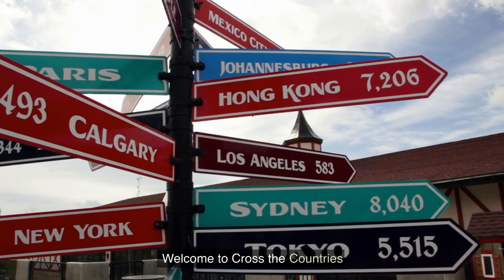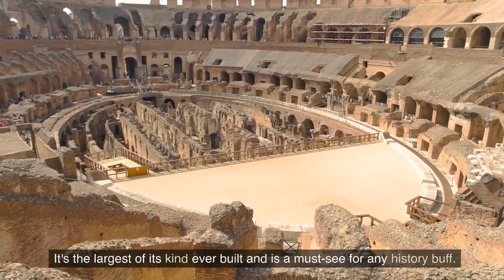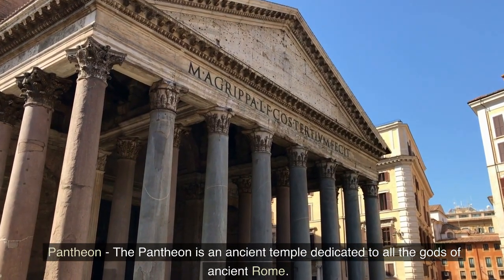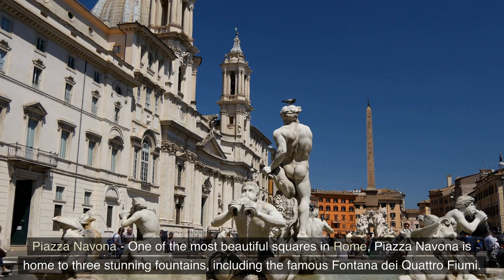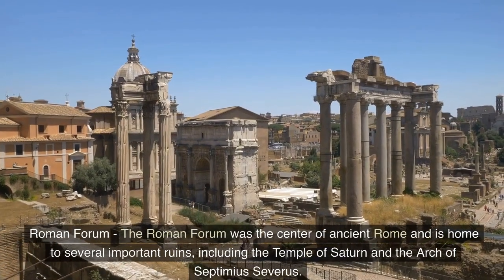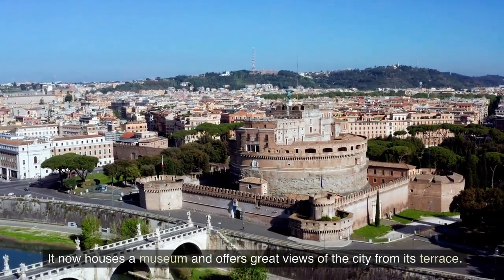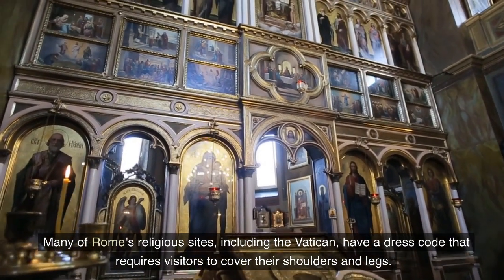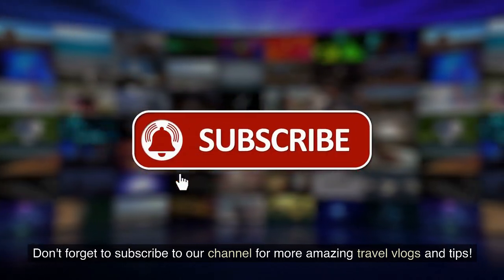Must See Places in Rome| Travel guide Rome| Italy| Colosseum, Vatican City| Travel tips & guide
Welcome to Cross the Countries

In today's video we'll explore Rome, the capital of Italy

Known as the "Eternal City," Rome has been a major center of power, religion, and culture for thousands of years.

what we are going to see are the "top Rome attractions you shouldn't miss."

Colosseum - The iconic symbol of Rome and one of the most famous landmarks in the world, the Colosseum is an ancient amphitheater built in 80 AD. It's the largest of its kind ever built and is a must-see for any history buff.

Vatican City - The smallest country in the world, Vatican City is home to the Pope and the Catholic Church. Visitors can tour the Vatican Museums, see the Sistine Chapel, and visit St. Peter's Basilica.

Pantheon - The Pantheon is an ancient temple dedicated to all the gods of ancient Rome. It's an architectural wonder and one of the best-preserved ancient buildings in Rome.

Trevi Fountain - One of the most famous fountains in the world, the Trevi Fountain is a Baroque masterpiece located in the heart of Rome. Tradition has it that throwing a coin into the fountain ensures a return trip to Rome.

Piazza Navona - One of the most beautiful squares in Rome, Piazza Navona is home to three stunning fountains, including the famous Fontana dei Quattro Fiumi. It's a popular spot for artists and street performers.

Spanish Steps - The Spanish Steps are a popular spot for tourists and locals alike. The 135 steps lead up to the Church of Trinità dei Monti and offer a great view of the city.

Roman Forum - The Roman Forum was the center of ancient Rome and is home to several important ruins, including the Temple of Saturn and the Arch of Septimius Severus.

Castel Sant'Angelo - The Castle of the Holy Angel is a beautiful fortress that was originally built as a mausoleum for the Roman Emperor Hadrian. It now houses a museum and offers great views of the city from its terrace.

A few travel tips for first timers travelling to Rome

Rome is a popular destination and many of its top sights, such as the Colosseum and the Vatican, can have long lines. Consider purchasing skip-the-line tickets or visiting during the off-season to avoid the crowds.

Many of Rome's religious sites, including the Vatican, have a dress code that requires visitors to cover their shoulders and legs. Make sure to pack appropriate clothing to avoid having to buy new clothes or being turned away from a site.

Like any major tourist destination, Rome has its share of pickpockets. Be aware of your surroundings and keep valuables close to you, especially on crowded streets and public transportation.

In conclusion, Rome is a beautiful and historic city. From ancient ruins to baroque fountains, from delicious Italian cuisine to charming streets, Rome is a city that will leave you in awe.

If you have any more questions, please let us know in the below comments. We’ll try to answer it as quickly as possible.